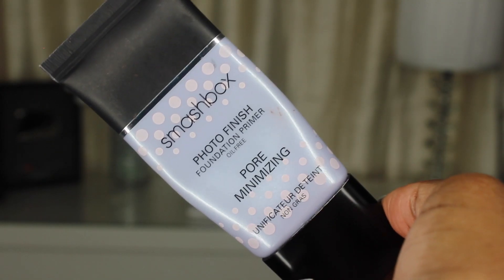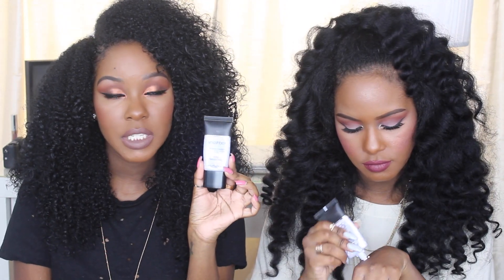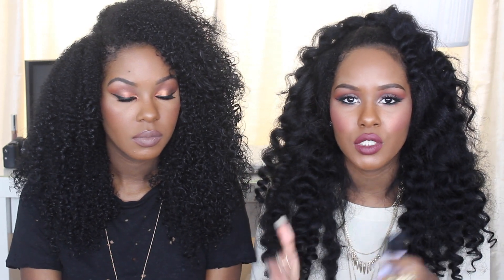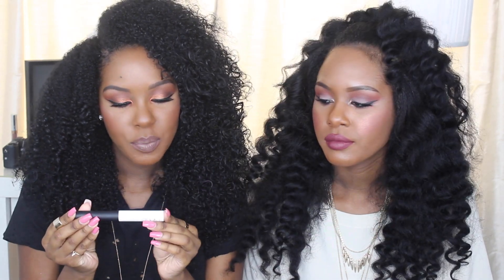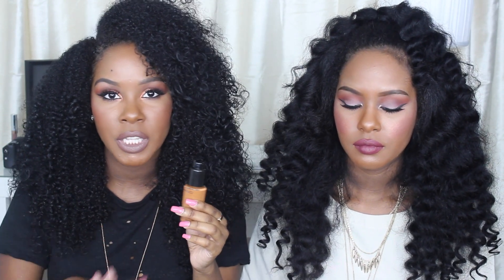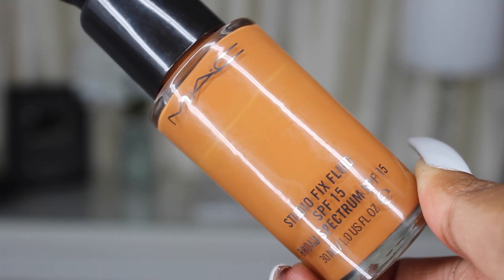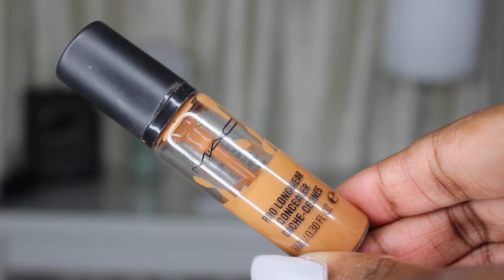High End Makeup Starter Kit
Smashbox Photo Finish Pore Minimizing Primer

Becca Ever-Matte Poreless Primer

Makeup Forever Mattifying Primer

NARS Pro Prime Smudge Prood Eyeshadow Base -

MAC Paint Pots- Painterly & Soft Ochre -

Makeup Forever Artist Shadows -

MAC Eyeshadows -

Urban Decay "24/7 Glide On" Eyeliner (Perversion)

Stila "Stay All Day" Waterproof Liquid Liner

MAC "Extended Play Gigablack Lash" Mascara

Lancome "Teint Idole Ultra 24H" Makeup

MAC Studio Fix Fluid Foundation

MAC Pro Longwear Concealer- NC45

Anastasia Beverly Hills Dip Brow Pomade- Dark Brown

NARS Translucent Powder- Translucent Crystal

Makeup Forever HD Duo Matte Powder- 218 -

Smashbox Photo Filter Powder- 9

MAC Blushes -

Becca Highlighters -

MAC Lipsticks -

WE'RE NOW ON SNAPCHAT!
KenMurrell
KelzMurrell

Kendra's Makeup- Tutorial Coming Soon!
Kelsey's Makeup- Tutorial Coming Monday!

Editing- iMovie